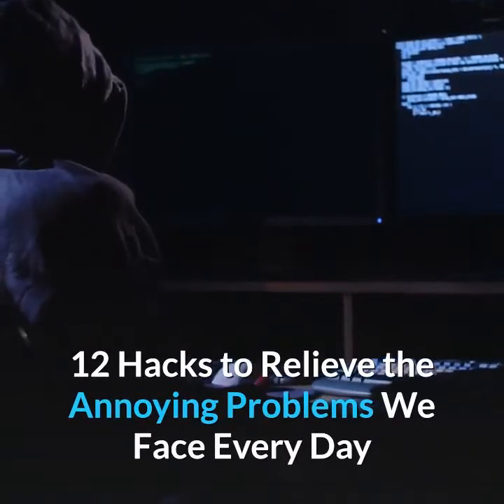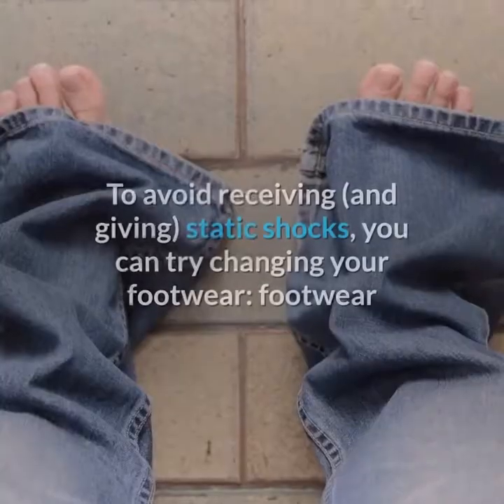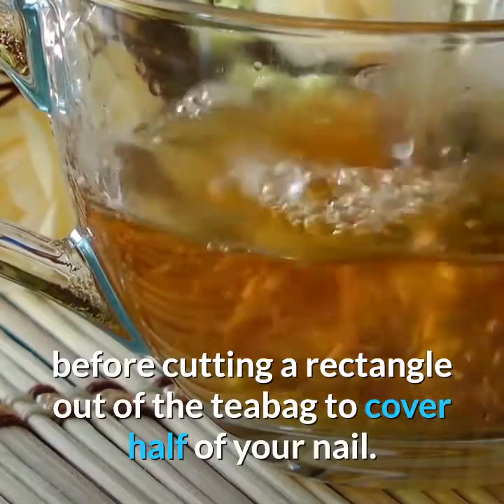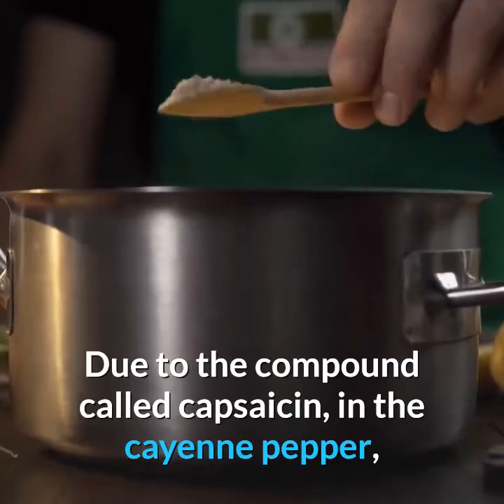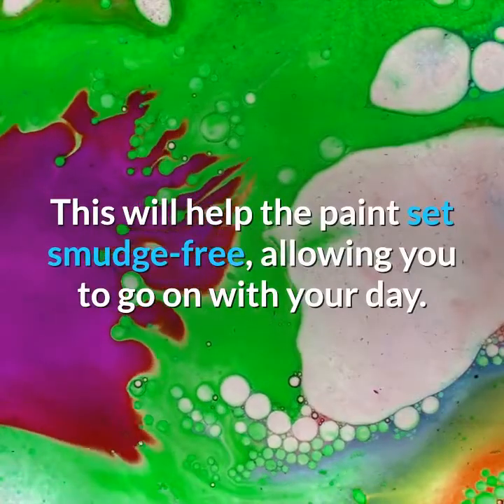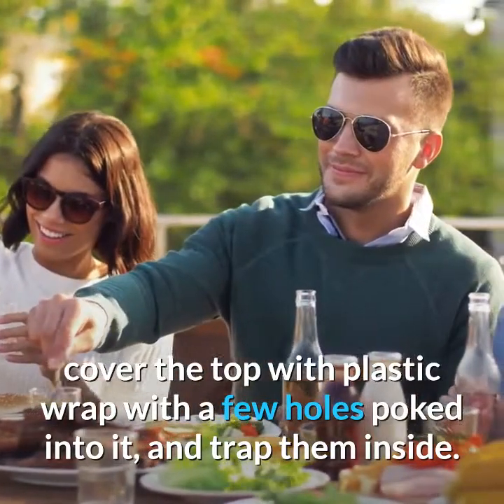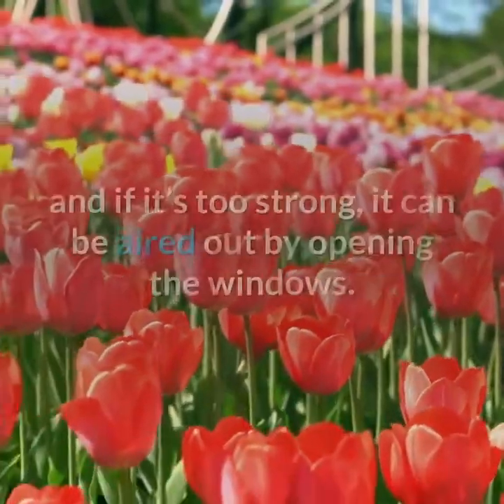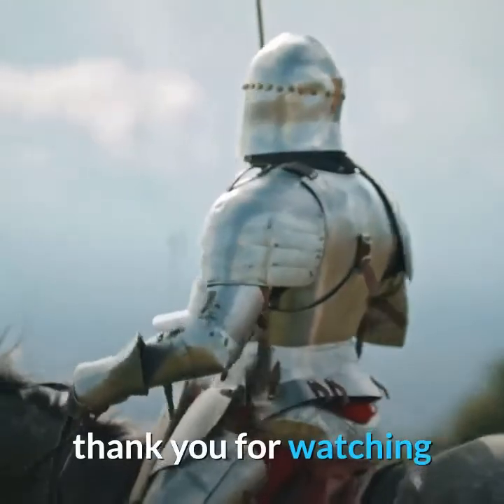12 Hacks to Relieve the Annoying Problems We Face Every Day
12Hacks to Relieve the Annoying Problems We Face Every Day

Next time you get an annoying split nail, try our essential hack to patch it up again using only a teabag and clear nail polish. Or why not try our hack for stopping the hiccups for when you just can’t get rid of them, no matter how hard you try. These everyday problems can affect us all, but don’t worry, we have answers for them!

To help remove some of your day-to-day problems, here at Bright Side we have collected a list of essential hacks. These hacks will offer genius solutions for irritating problems in all areas of your life, from health and beauty, to home care and cleaning.

1. Stop the annoying and sometimes painful electrostatic shocks.

We all experience static shocks from time to time, like when reaching for the doorknob or perhaps shaking someone’s hand. These static shocks can be because of the clothes we wear, since shocks are often created by fabric friction.

To avoid receiving (and giving) static shocks, you can try changing your footwear: footwear that scrapes against other fabrics may create an electrostatic charge throughout your day, leading to an electric shock. Also, try wearing less synthetic materials and layering up less, as they can cause an uncomfortable shock.

2. Stick out your tongue to stop uncontrollable hiccups.

To stop hiccups it is recommended that you stick out your tongue as far as it will go. This may help you to stop them by pulling on a nerve between your tongue and your diaphragm which will ease the spasms of the diaphragm that are creating the hiccups.

3. Miraculously repair a broken nail using a teabag.

If your nail breaks or splits you can repair it at home with this Day hack. All you will need is a paper teabag, which will strengthen and cover up the crack.

Simply remove any polish and apply a base coat before cutting a rectangle out of the teabag to cover half of your nail. Put a layer of base coat over the teabag and leave to dry before filing it down to shape and applying a second base coat to fully strengthen it. Finally, apply your nail polish over the top to completely restore the manicure!

4. Tackle hair thinning by eating more iron and zinc.

Try eating more foods with a high zinc and iron content, like meat, beans, nuts, whole grains, and shellfish to help nourish your hair.

5. Eating more nuts will help you sleep better.

Melatonin is responsible for helping you to set your waking and sleeping body clock, something that is crucial for a good night’s sleep. Almonds also contain high levels of magnesium, which is associated with sleep quality, due to its anti-inflammatory properties.

6. Sip warm water and cayenne pepper to help reduce bloating.

Due to the compound called capsaicin, in the cayenne pepper, this hack can increase the digestive juices in your stomach. It may, therefore, be the perfect solution to quickly stop the bloating caused by overeating.

7. Reduce fatigue by cutting out carbohydrates from your diet.

For example, eating less carbohydrate-rich foods, like pasta and pizza, can help improve your gut flora and help your colon produce more vital vitamin B. This may reduce the fatigue you could be experiencing and help you go on with your day.

8. After painting your nails, immediately put them into water to set them.

Smudging your nails after painting them is extremely annoying, because no matter how much you may try to avoid it, it’ll happen anyway. This handy hack will help you dry your nails hassle-free, while also cleaning your fingers of any excess polish.

Simply submerge your fingers in cold water for 3 minutes after applying the polish. This will help the paint set smudge-free, allowing you to go on with your day.

his practical hack will remove the nuisance of fruit flies from your house, which are attracted to ripe and rotting fruit as well as fermented products from your kitchen.

Because females lay up to 500 eggs, which hatch within 24 hours, they can be difficult to get rid of. Simply attract the flies with a jar or glass of apple cider vinegar, cover the top with plastic wrap with a few holes poked into it, and trap them inside.

9. Remove irritating fruit flies from around your home with apple cider vinegar.
This practical hack will remove the nuisance of fruit flies from your house, which are attracted to ripe and rotting fruit as well as fermented products from your kitchen.

10. Prevent your bathroom window from fogging up after a shower.

To stop your bathroom mirror from ever fogging up again after a hot shower, try this surprisingly handy tip. All you have to do is apply a small amount of standard car wax to the mirror and leave it to dry. Once dry, buff it with a dry cloth for a shiny finish